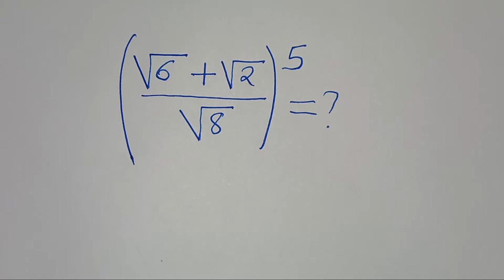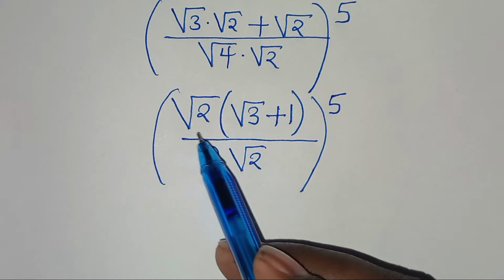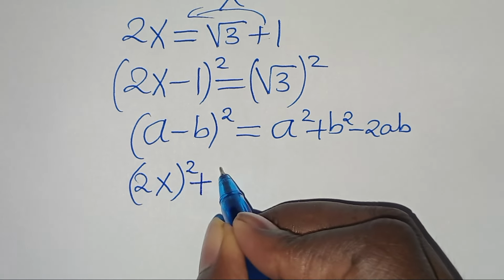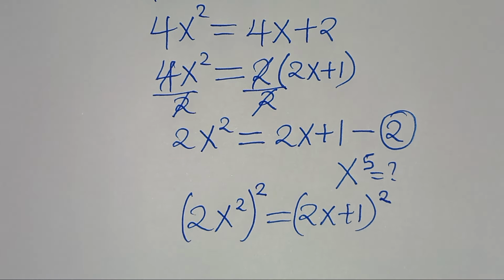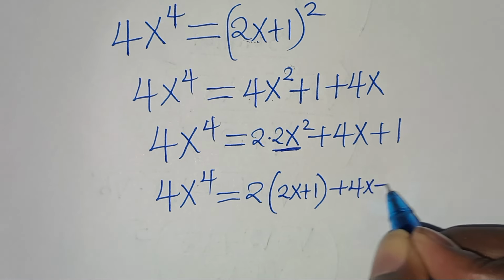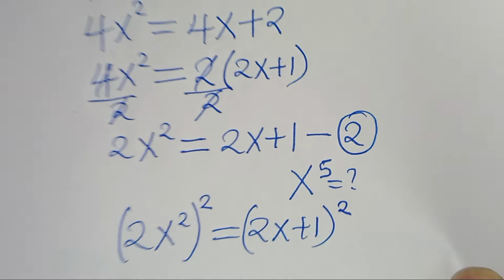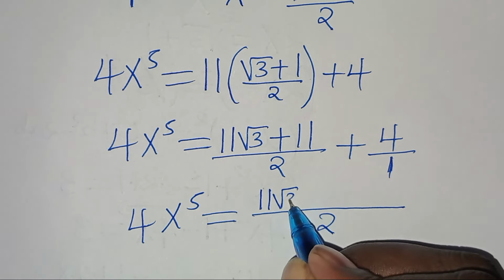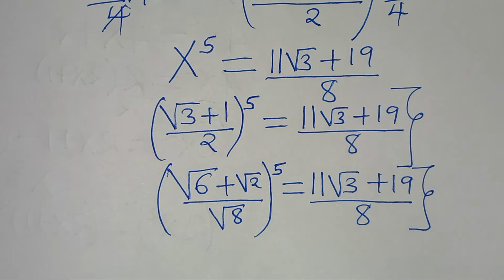Germany | Can you solve this ? | Math Olympiad